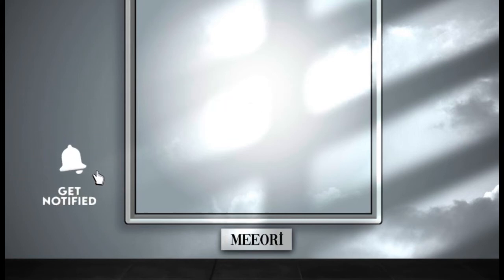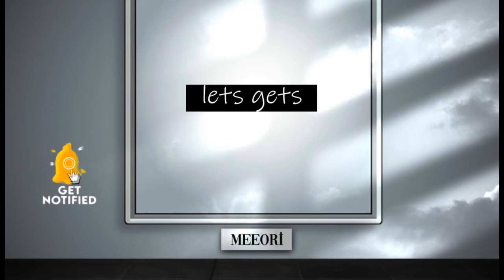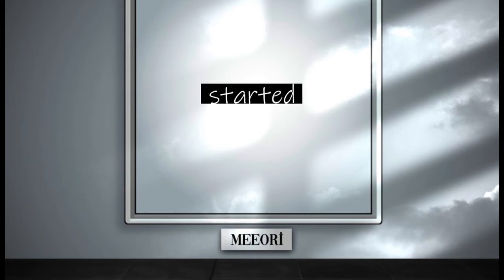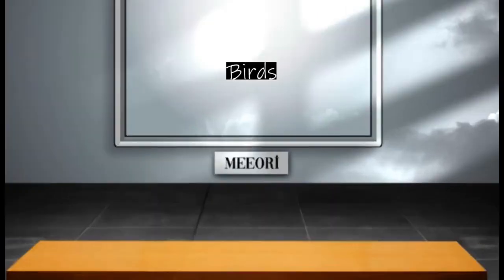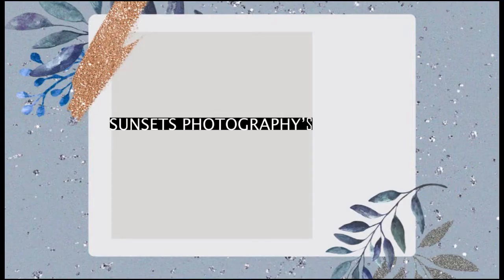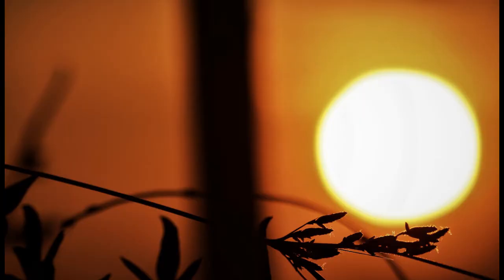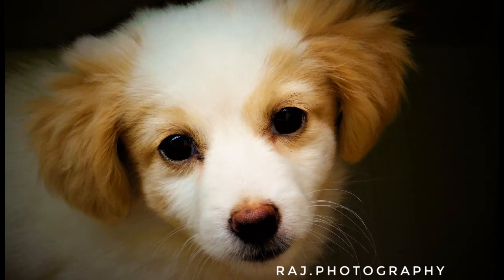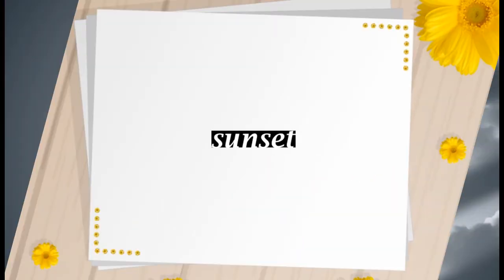MY PHOTOGRAPHY TOUR /photography ideas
photography ideas
MY PHOTOGRAPHY TOUR

link of the behind the scenes of mobile photography

PRODUTS  THAT  I   USE  TO MAKE VIDEOS :-

• DO CHECK OUT THE MAGICAL ALEXA  BULB
• GREEN SCREEN I USE
• RING LIGHT I USE
• TRYPOD I USE
• BLACK BACKDROP FOR PHOTOGRAPHY OR PHOTOSHOOT
IF YOU BUY FROM THIS LINKS THEN I WILL GET A VERY LITTLE AMOUNT OF REVINUE AND INVEST THOSE MONEY FOR NY SETUP DO BUY IF YOU NEED THINGS LIKE THIS

my photography tour
photography ideas
photography tricks
photography hacks
photography basics
photography ideas at home
photography ideas at home with phone
photography ideas indoor